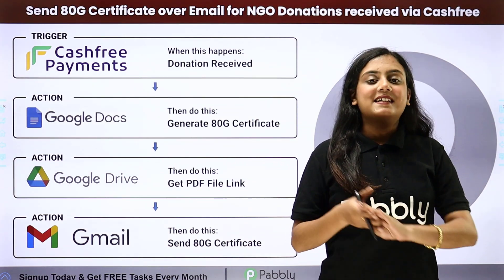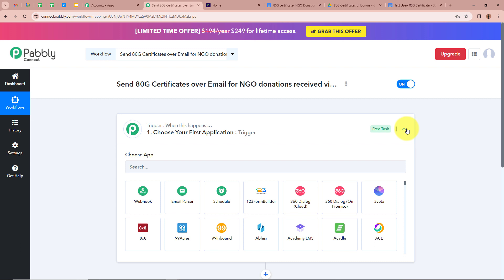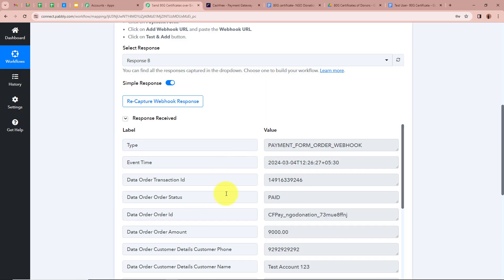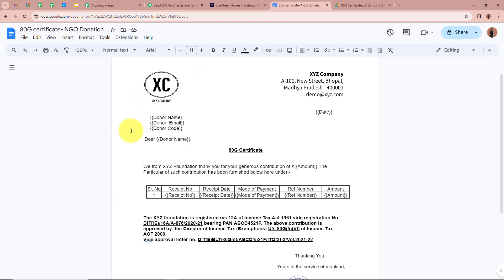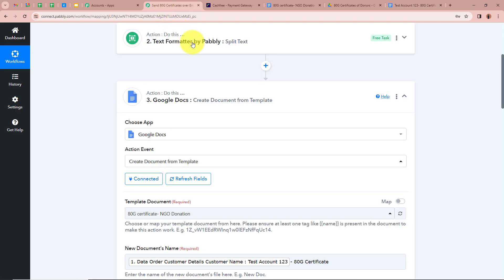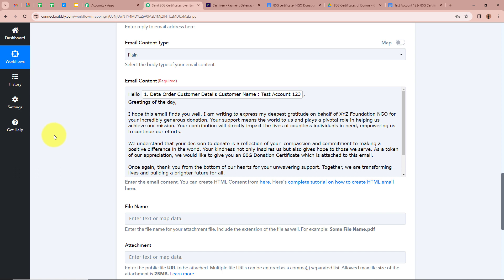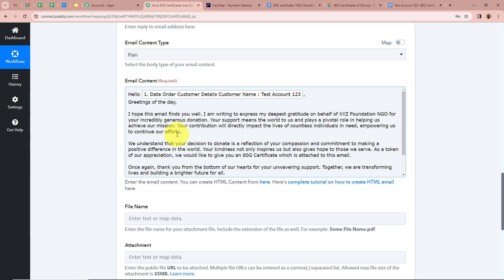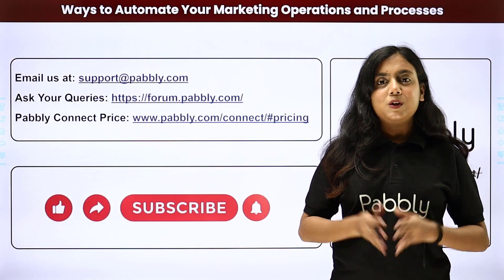How to Send 80G Certificate over Email for NGO Donations Received via Cashfree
In this tutorial, we'll demonstrate how to automate the process of sending 80G certificates via email for donations received by your NGO through Cashfree. By leveraging the integration capabilities of Pabbly Connect, you'll streamline your donor communication process and ensure compliance with tax regulations.

Discover how to set up triggers in Pabbly Connect to detect new donations received through Cashfree for your NGO. With this integration, you'll have real-time access to donation data, enabling you to trigger actions based on specific criteria, such as donation amount or donor information.

Learn how to configure actions in Pabbly Connect to automatically generate and send 80G certificates to donors via email. Whether you're acknowledging individual donations or sending batch certificates, you'll be able to customize the content of your emails and ensure timely delivery to your donors.

Witness the seamless automation as 80G certificates are generated and sent to donors' email addresses, providing them with the necessary documentation for claiming tax deductions.

Join us as we explore the power of automation to simplify donor communication and streamline administrative tasks for your NGO. By connecting Cashfree to email services through Pabbly Connect, you'll unlock new opportunities to engage with your donors effectively and foster long-term relationships.

1. Automation: Pabbly Connect offers automation capabilities that can help you automate mundane and repetitive tasks. This allows you to save time, money and resources.

2. Integration: Pabbly Connect provides a wide range of integrations so that you can connect different web services with each other. This helps you to create smarter workflow processes and make your business more efficient.

3. Security: Pabbly Connect takes security seriously and provides an industry-standard security system to protect your data and applications.

4. Scalability: Pabbly Connect is highly scalable and allows you to easily add new applications and services to your workflow.

 5. Cost-effective: Pabbly Connect is cost-effective and provides plans for different business sizes.